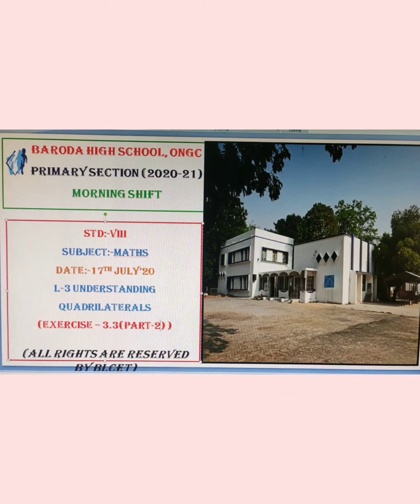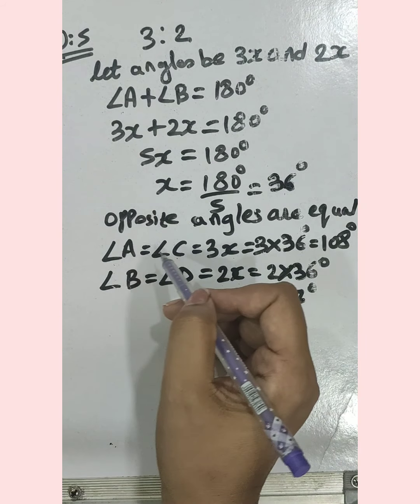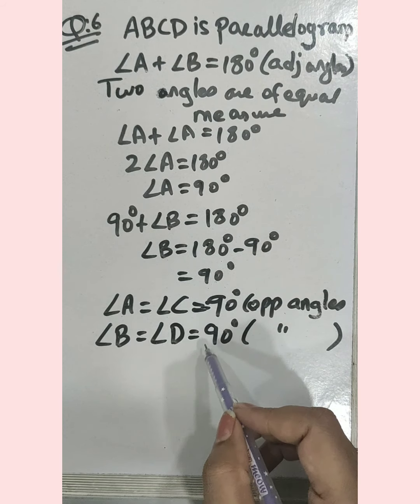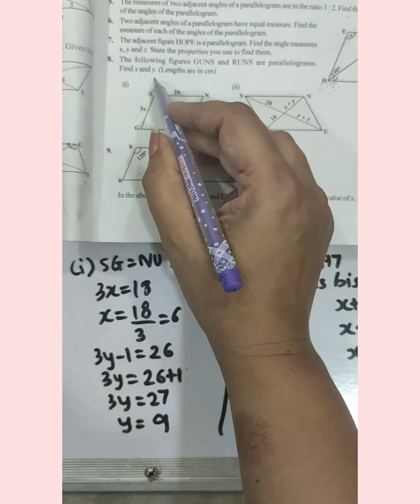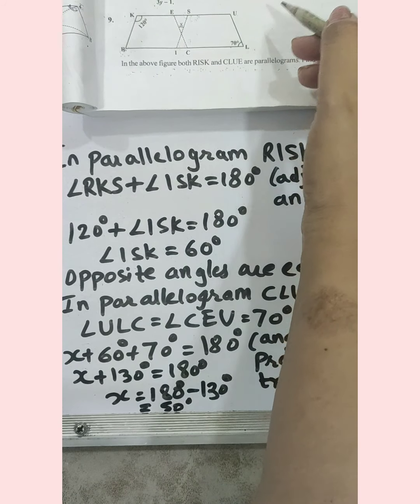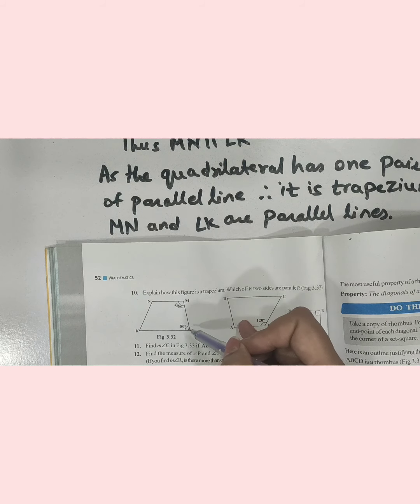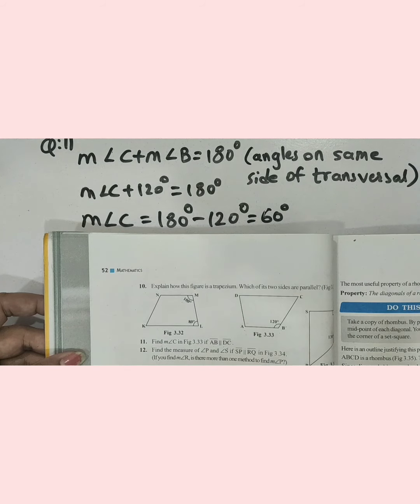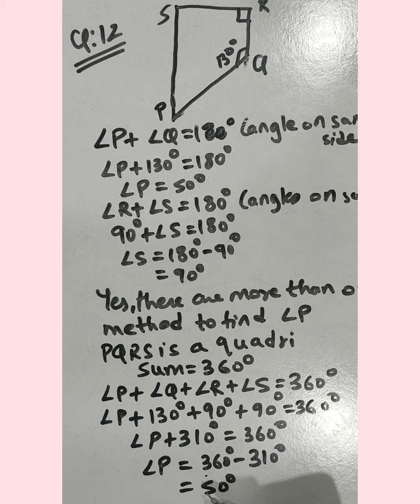Std 8 Maths L-3 Understanding Quadrilaterals Ex-3. 3 (part-2)